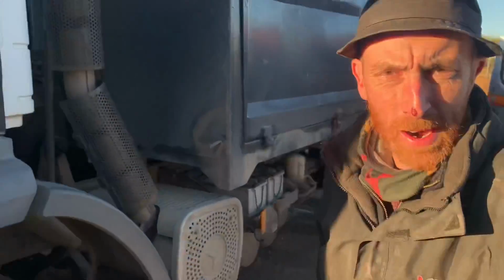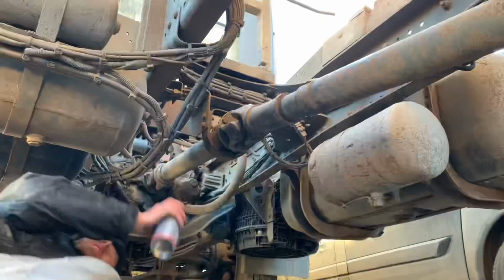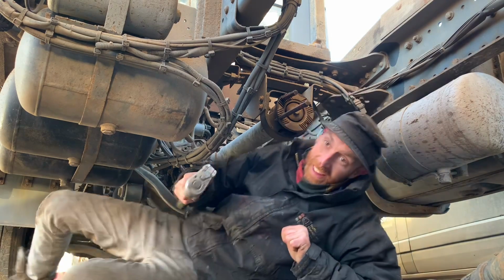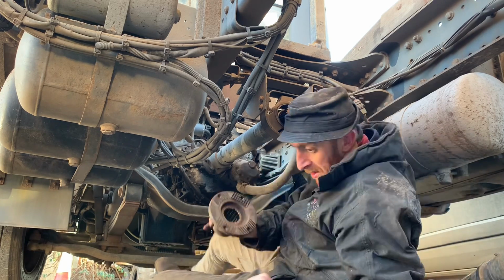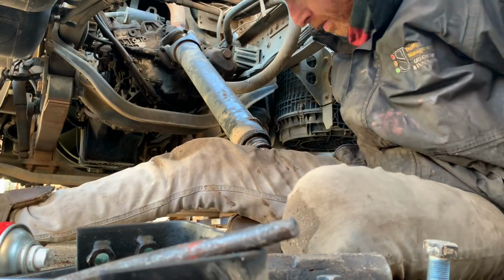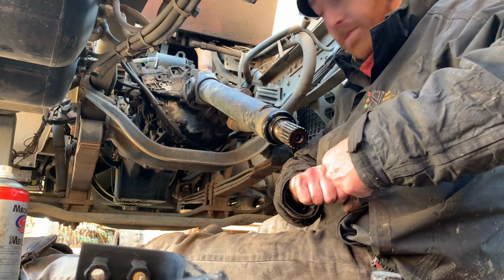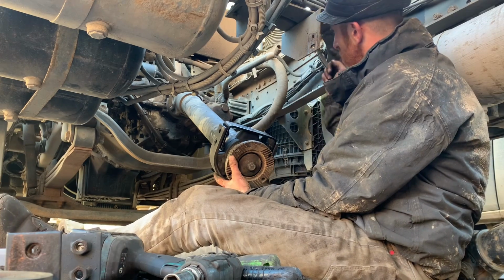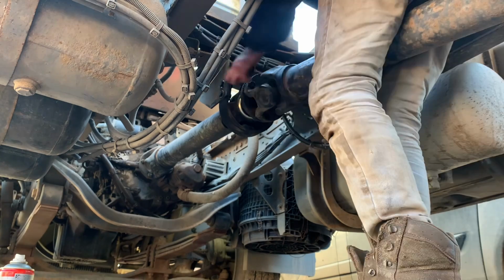How to change a Prop shaft centre bearing on lorry mobile hgv mechanic truck semi rig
How to change a prop shaft centre bearing on a lorry truck hgv semi rig mobile hgv mechanic